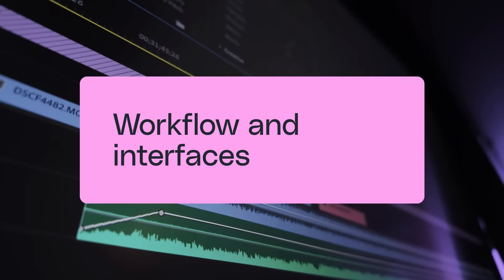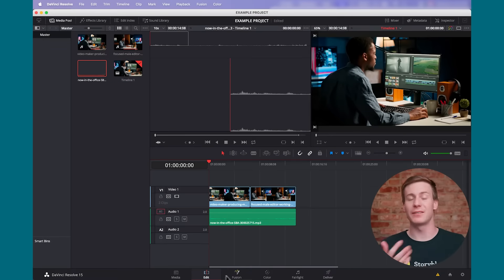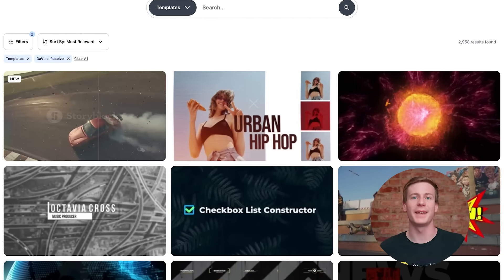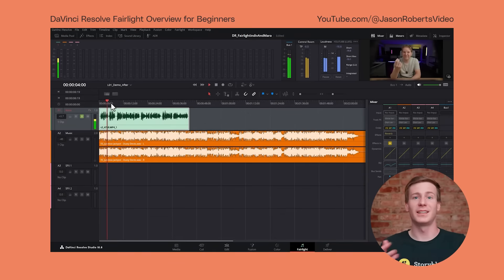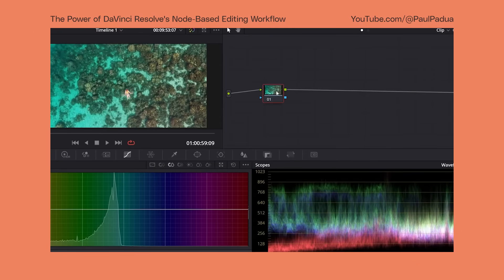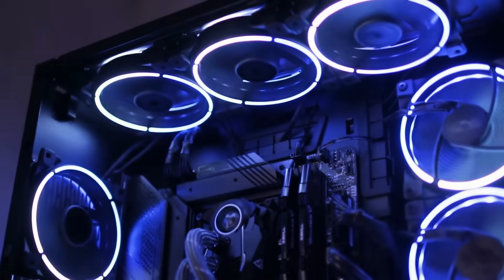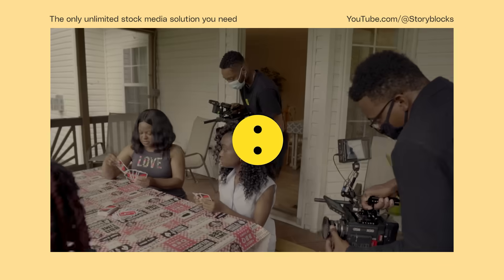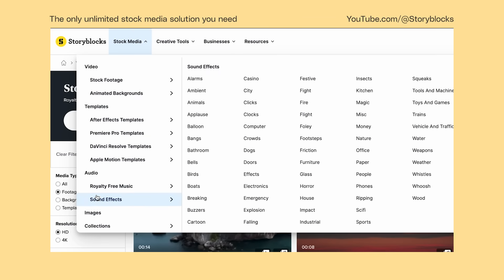DaVinci Resolve vs Premiere Pro: Which editor should you choose in 2025?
Struggling to choose between DaVinci Resolve and Premiere Pro? This side-by-side comparison breaks down both editing platforms to help you find the best fit for your workflow, skill level, and creative needs. From interface design and color grading to templates, plugins, audio tools, and pricing—this video has everything you need to know before committing to an editor.

🧠 What You’ll Learn in This Tutorial:
- How DaVinci Resolve and Premiere Pro differ in workflow and layout
- Which platform offers better color grading and audio tools
- Plugin and template support for motion graphics and effects
- System performance: CPU vs GPU optimization
- Subscription model vs one-time pricing
- When to choose an all-in-one editor vs a specialized toolset
- Why some creators use both platforms together

🔍 Inside the Tutorial:

DaVinci Resolve and Premiere Pro are two of the top video editing programs in the world—and for good reason. We’ll walk you through the pros and cons of each, from DaVinci’s renowned color page and GPU acceleration to Premiere’s template support and flexible UI. Whether you’re a filmmaker, YouTuber, or freelance editor, you’ll leave with a better understanding of which editor makes sense for your style.

CHAPTERS
0:00 Methods and comparison overview
0:51 Layout and workflow differences
2:43 Third party application and plugin support
3:04 Motion graphics and template integrations
3:51 Built-in editing tools
6:13 Learning curve and node-based systems
6:43 System performance and GPU/CPU usage
7:27 Cost and purchasing options
9:30 The hybrid workflow (using both editors)